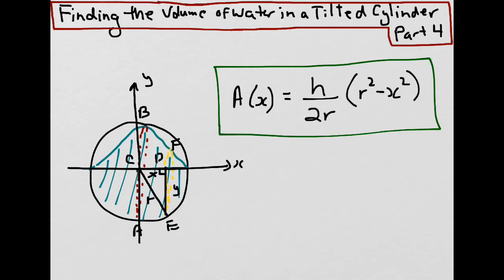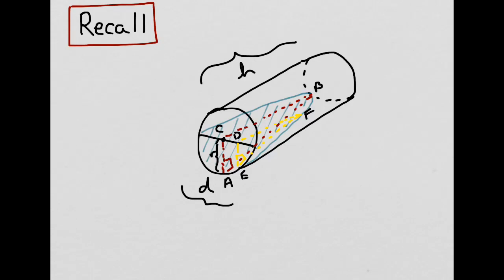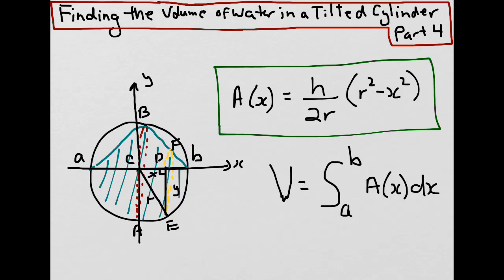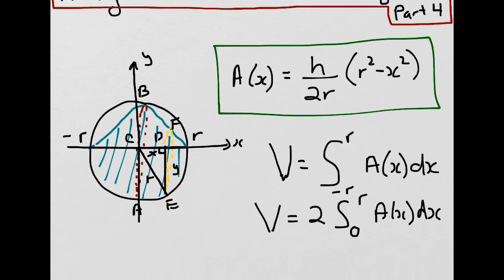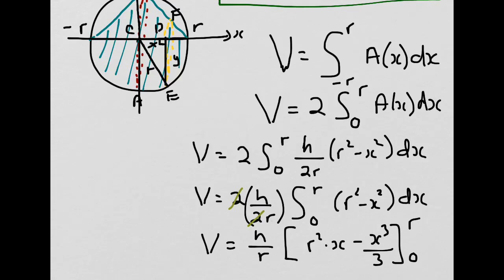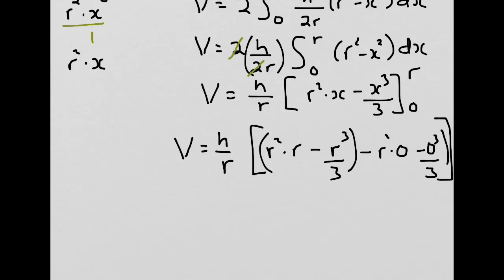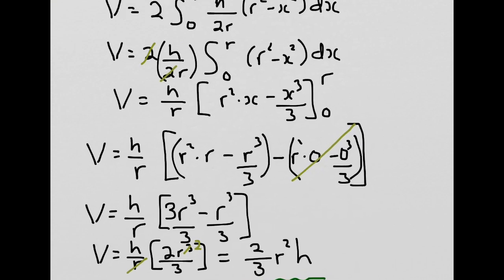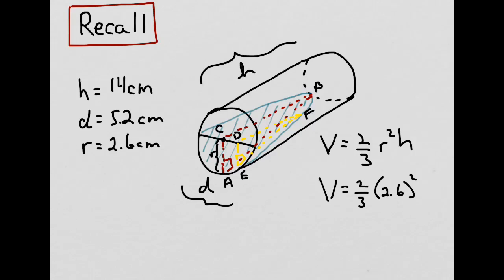How to find the volume of water in a tilted cylinder - part 4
This video demonstrates the final step in finding the volume of water in a tilted cylinder; namely, using the definition of volume.